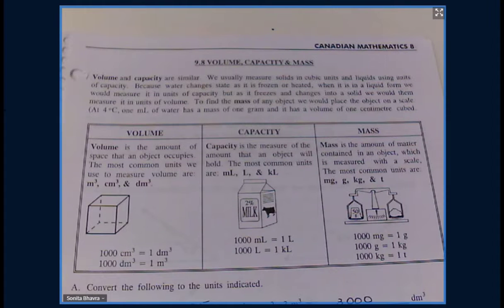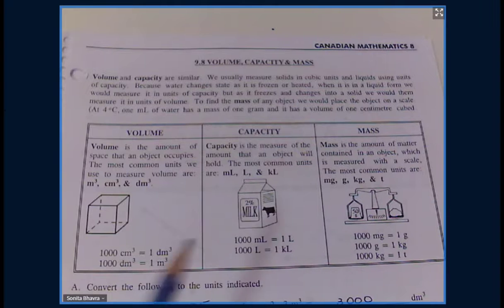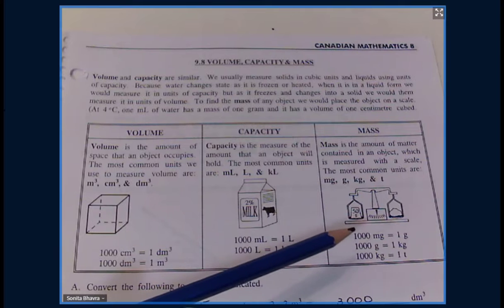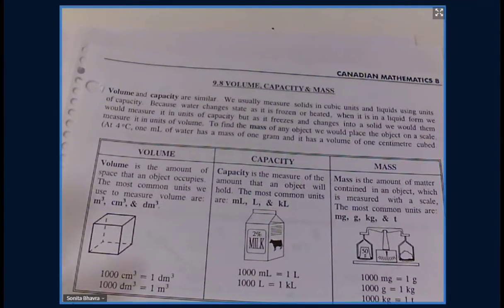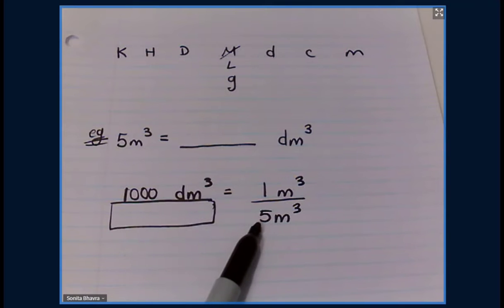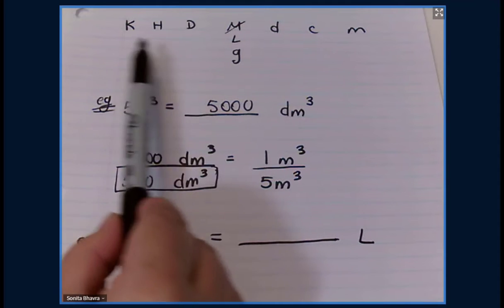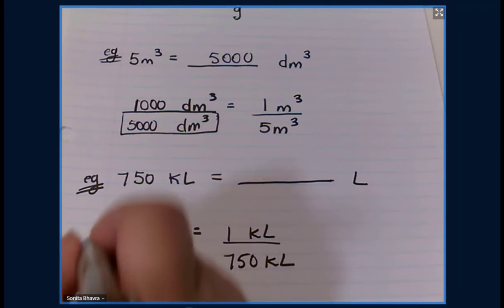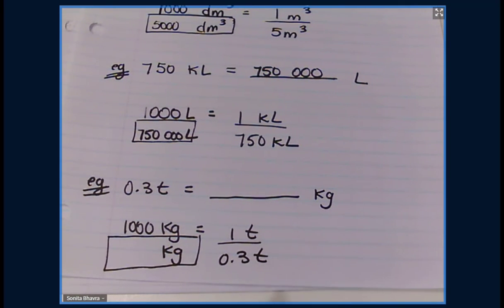Volume, Capacity and Mass